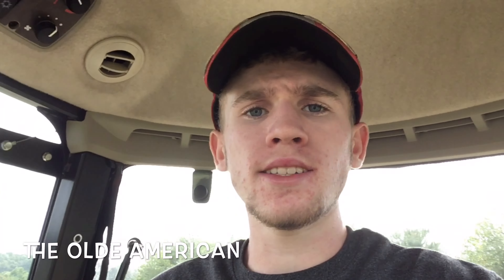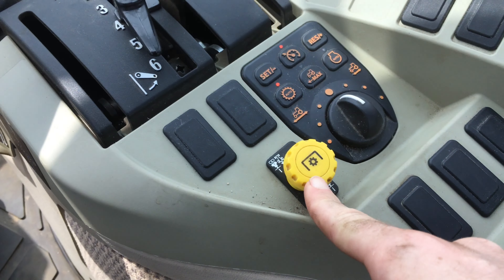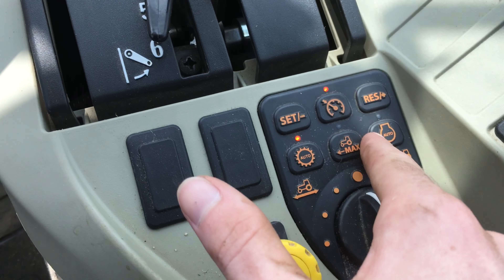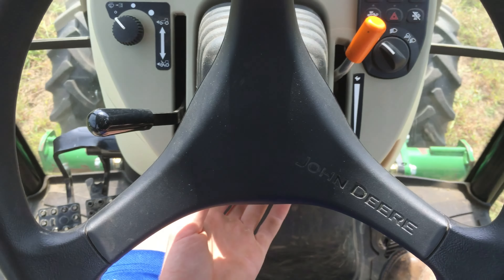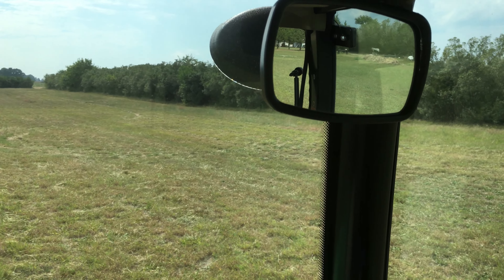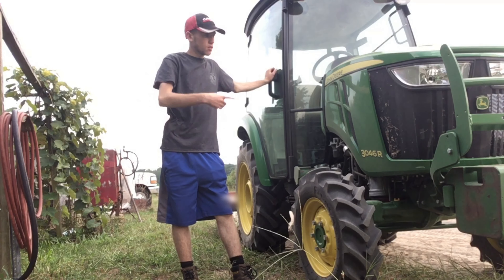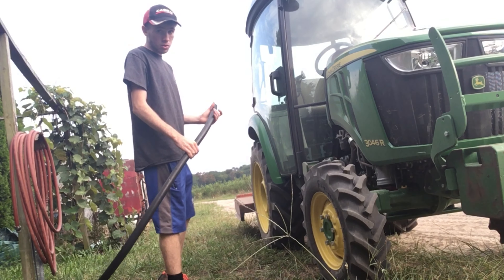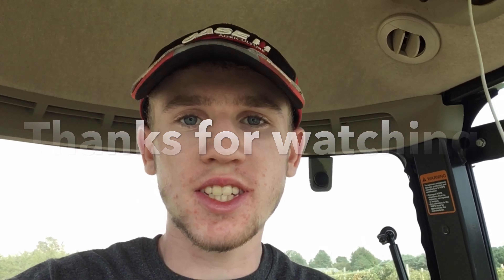Mowing with the John Deere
I talk about my John Deere 3046R while mowing one of my fields I had a 5ft massey ferguson brush hog connected to the 3-point hitch. After I was finished mowing I wash down the tractor with a 1 inch water hose that will get the job done in a hurry. The music is "Local Jake" & "Sleepy Jake" by silent partner. found on youtube editor.